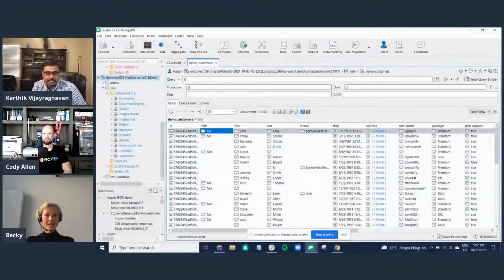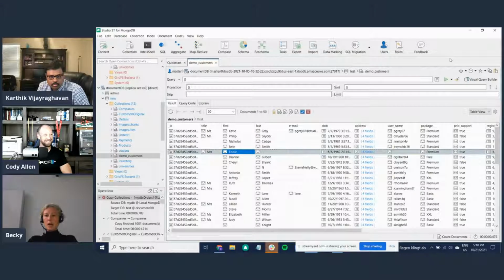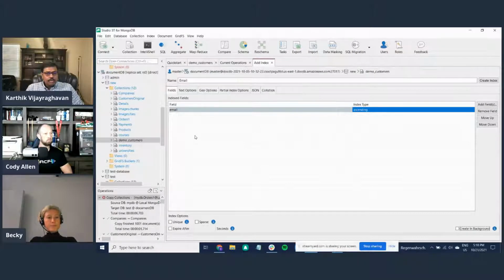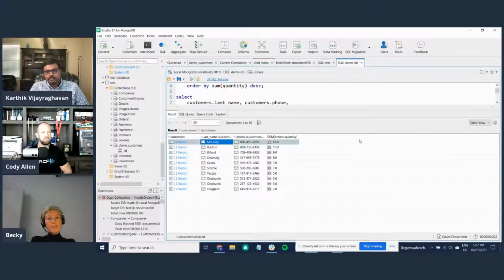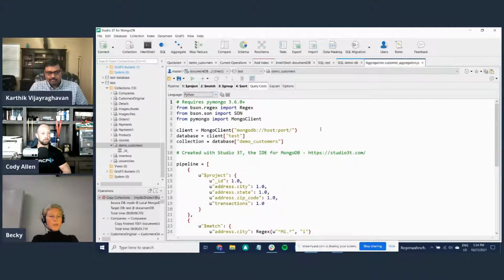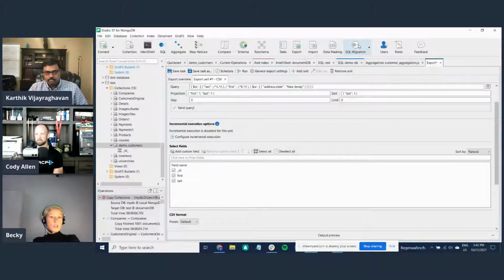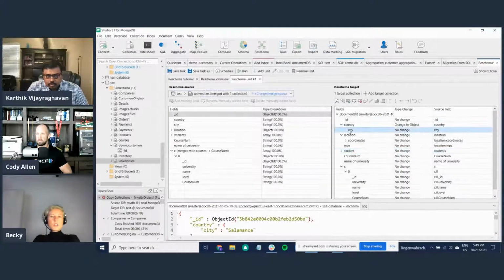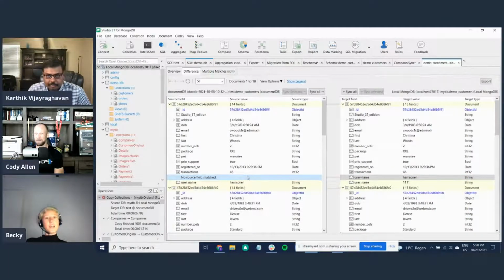DocumentDB Insider Hour | Episode 12 | Studio3T-AmazonDocumentDB Demo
In this show, our guest speaker will demonstrate how studio3T integrates with Amazon DocumentDB